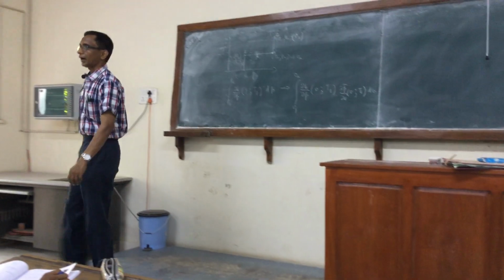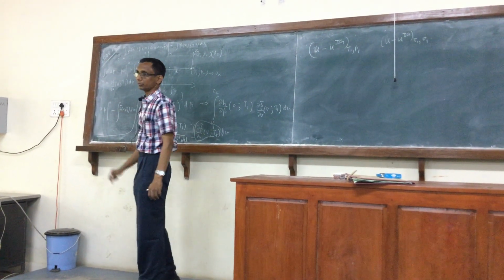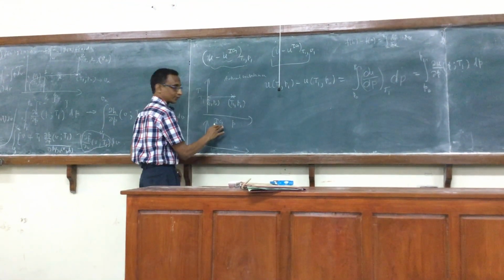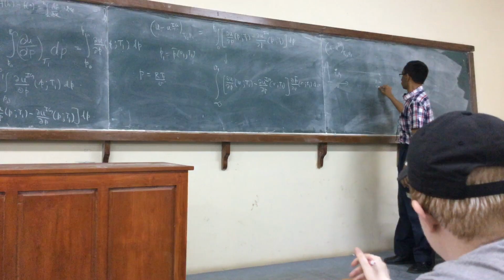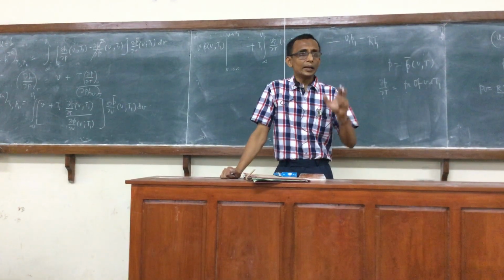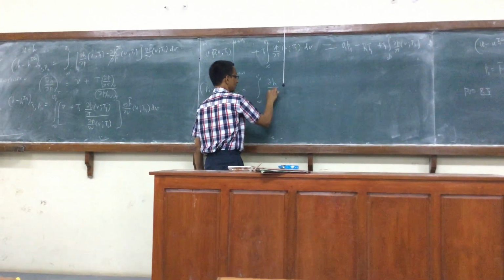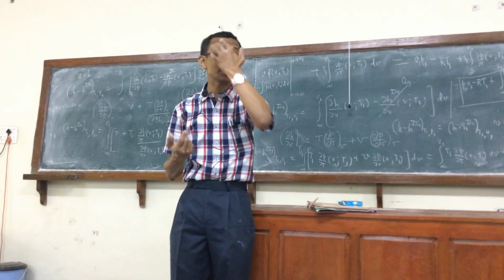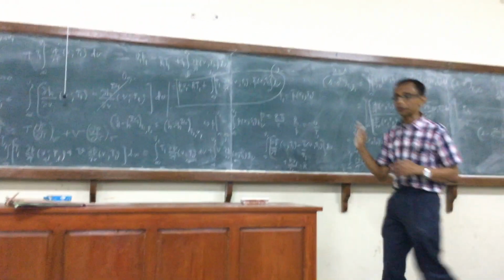Chemical Engineering Thermodynamics_ Lecture15_R. Ravi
Departure functions
Departure functions (DF) in the p-T and v-T domain: General formulae (up to 25 min.)
25 min. – 40 min.: DF for enthalpy in the p-T and v-T domains.
40 min. – end: DF for entropy [IGNORE!! ERROR!! Redone correctly in Lecture 16].